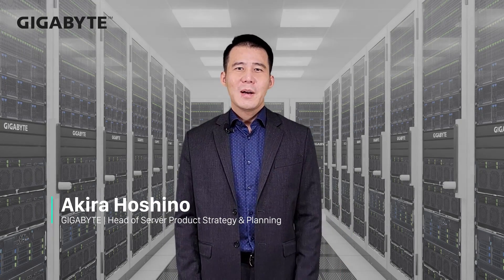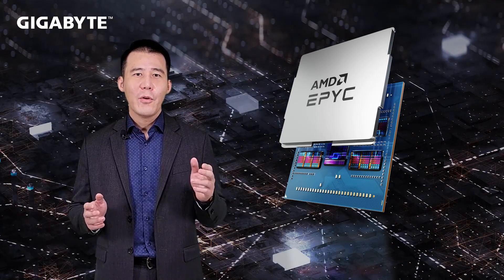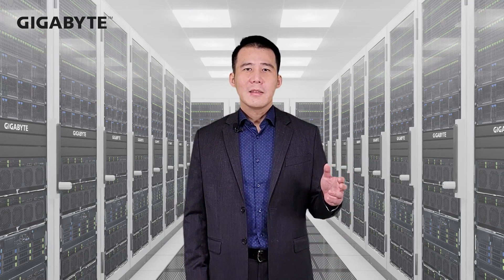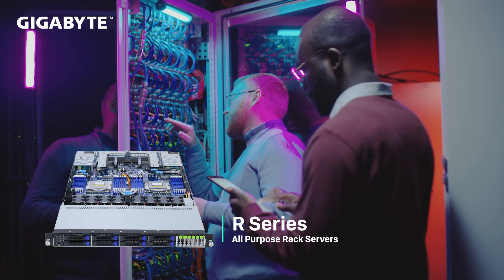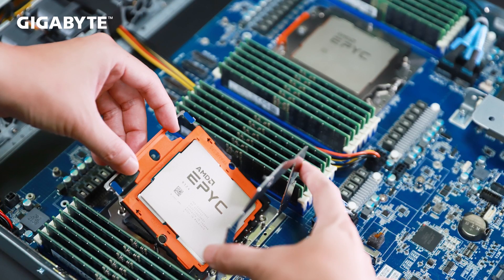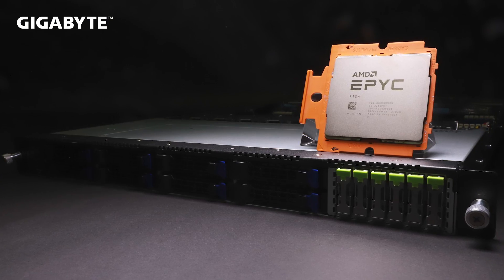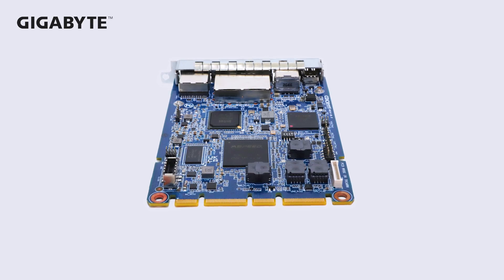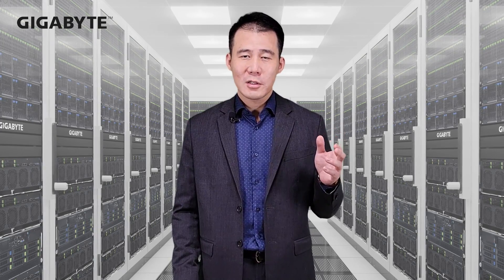All New GIGABYTE Server Line-Up for 4th Gen AMD EPYC Processors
All New GIGABYTE Server Line-Up for the 4th Gen @AMD EPYC Processor
GIGABYTE Technology, an industry leader in high-performance servers and workstations, announced its portfolio of products ready to support the new AMD EPYC™ 9004 Series Processors in the first wave of GIGABYTE solutions that will target a wide range of demanding workloads that include GPU-centric, high-density, edge, and general computing.

0:06 GIGABYTE’s plan for the 4th Gen AMD EPYC series processors
0:49 AMD 4TH Gen EPYC "Genoa"
2:01 GIGABYTE All new EPYC server line-up
2:37 Zen4 Cores
3:06 4th Gen EPYC improvements
3:16 Modularization design concept
3:44 BMC module